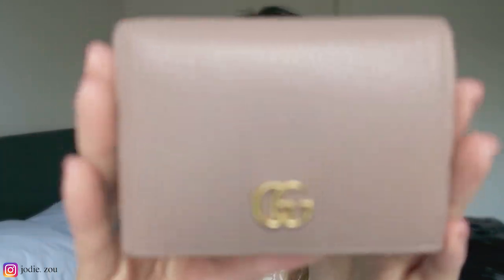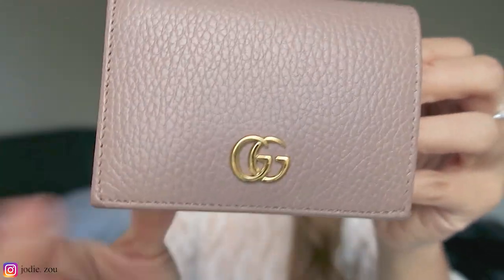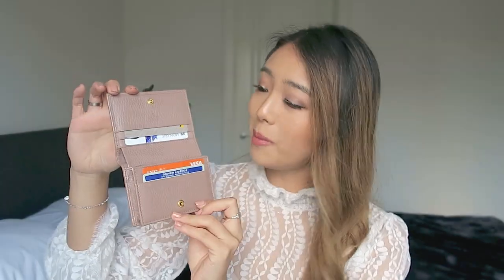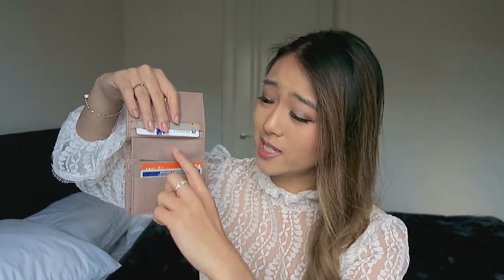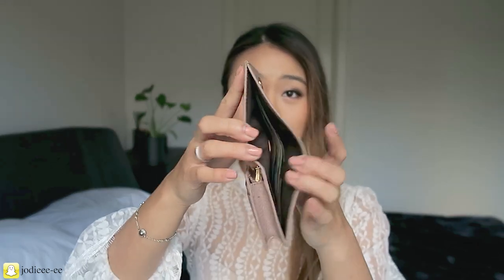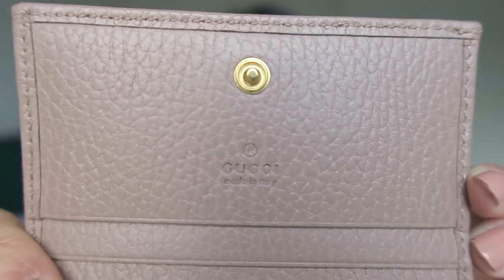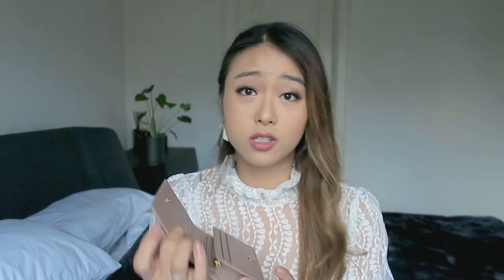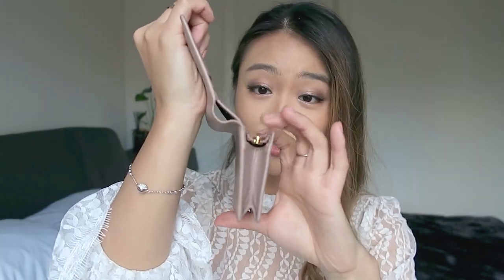Gucci Leather Card Case Wallet Review | What fits, Wear & Tear | Jodie.Z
My little review of the Gucci Leather Card Case.
I've had it for about 10 months now and I love it so very much! Here's my honest review - let me know if you have any questions down below. Please ignore my super terrible nail polish sorry!